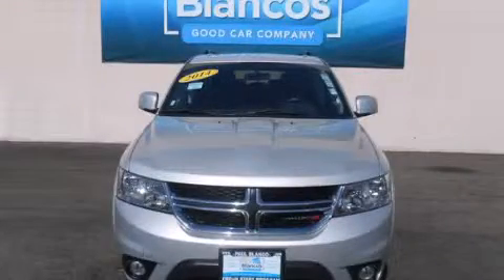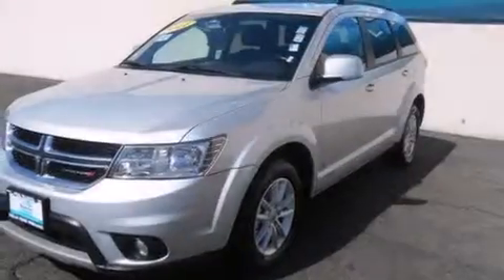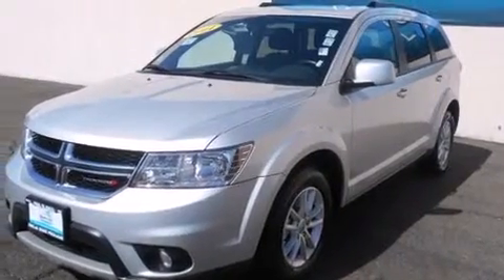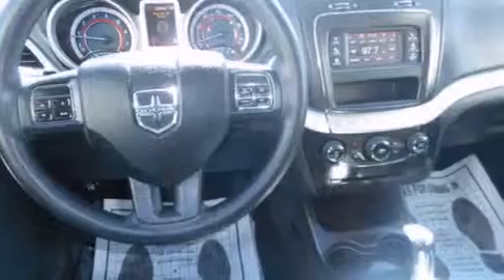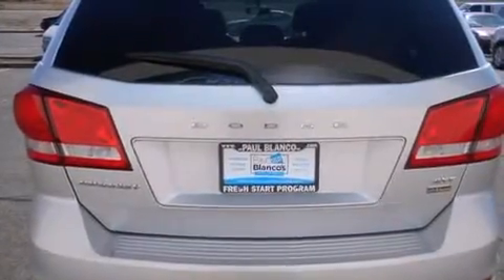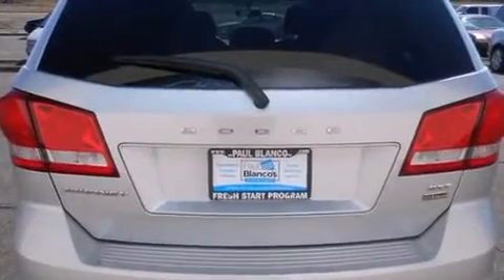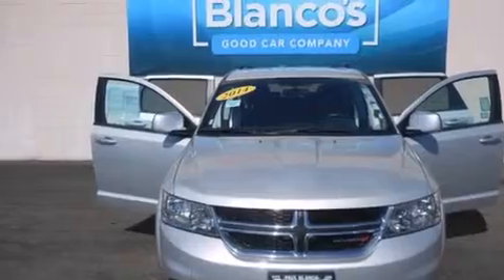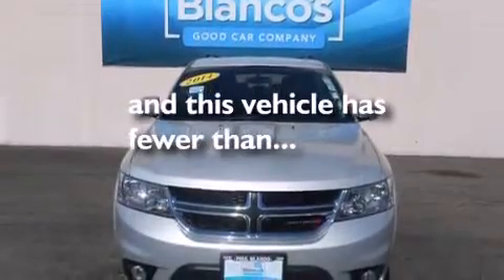Used 2014 Dodge Journey Stockton CA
We have been honored to serve the Stockton CA area , we promise that your experience at our dealership will exceed your expectations ! Year : 2014 Make : Dodge Model : Journey Engine : v6 3.6 liter Trans . : automatic Exterior : silver Miles : 31,164 Paul Blanco - Stockton 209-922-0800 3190 Auto Center Dr Stockton , CA 95212 Used 2014 Dodge Journey Stockton CA